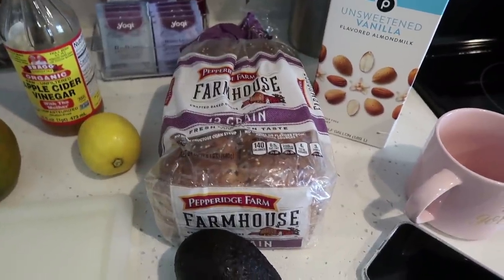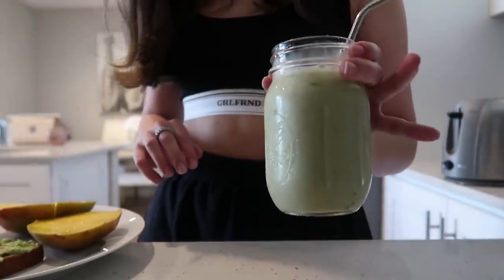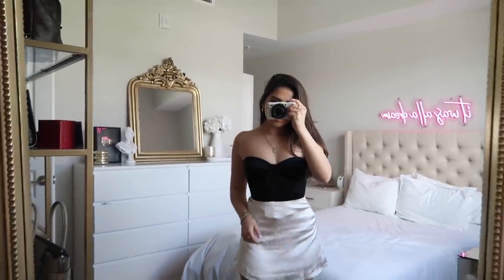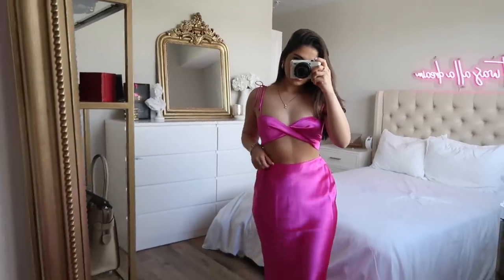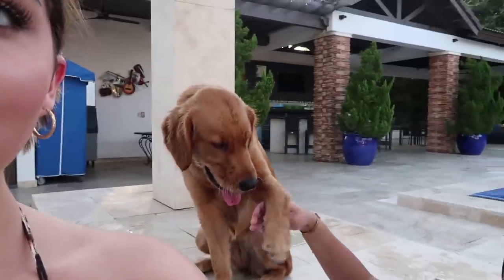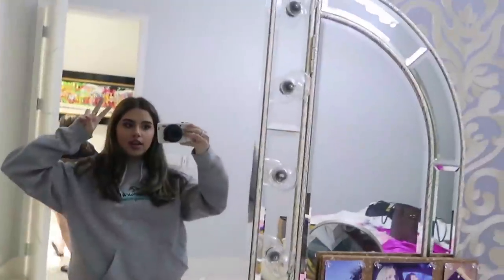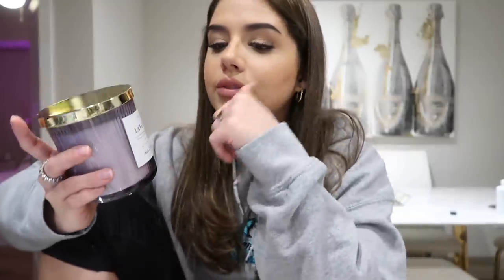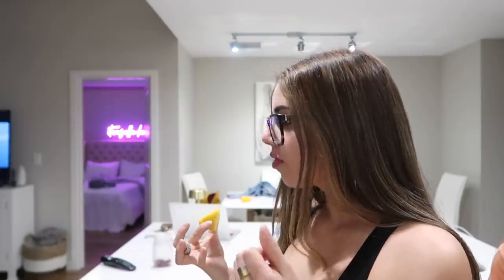A Day in My Life in Quarantine ♡ Vlog #10 | Amanda Diaz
Hey guys! Welcome to a day in my life in Quarantine! Today we started the day of with some avocado toast, I showed you guys how I make my matcha, showed you guys a try on haul from Whitefox Boutique, did my everyday makeup routine, had a pool day, tried tastebud changing pills, and more!

Lets be friends!!

Makeup Products Used:
- ABH Brow Powder Duo in Medium Brown
- Too Faced Born This Way Concealer
- Hourglass Translucent Powder
- Milk Makeup Flex Foundation Stick (for cream contour)
- Colourpop Blush Stick
- LiveGlam Lip Liner in Tiramisu
- Too Faced Peach Kiss Lipstick in Sunday Funday
- Milk Makeup Kush Mascara

Lash Serum I use to grow out my lashes